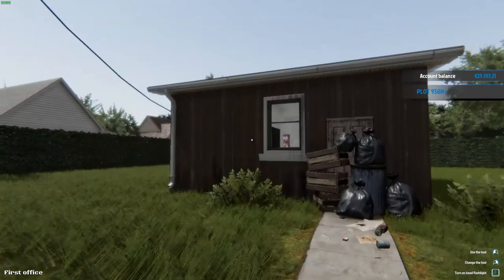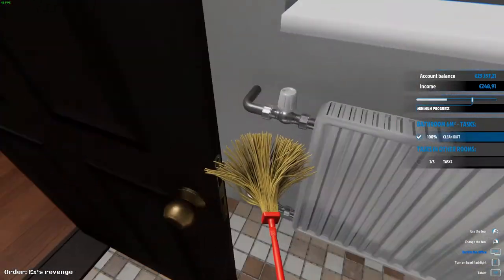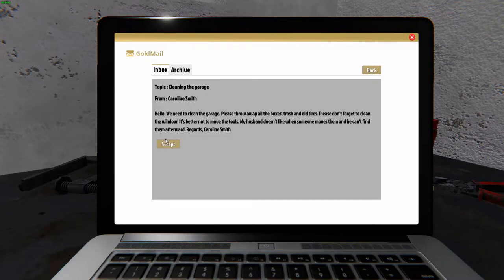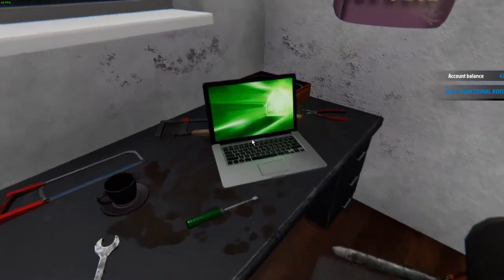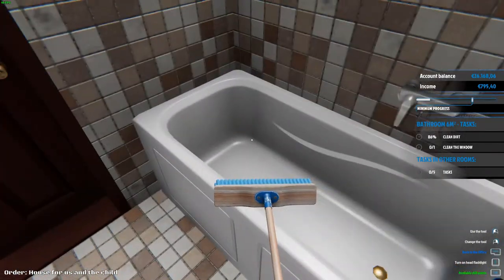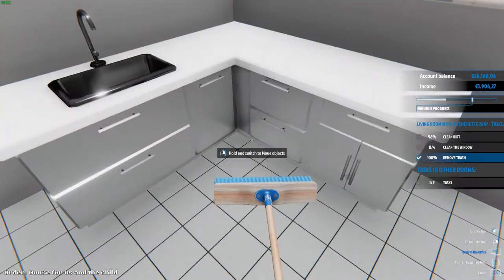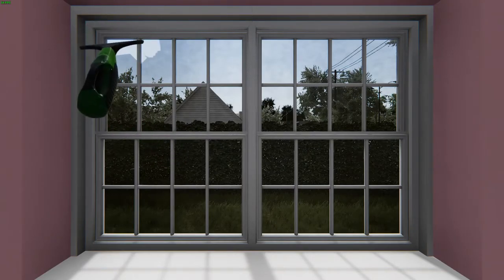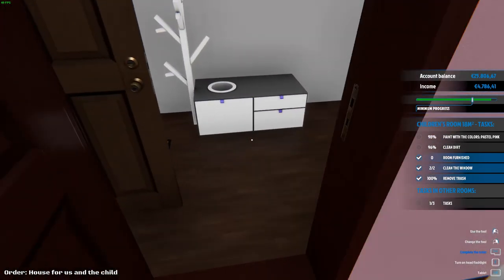Welcome to my office - House Flipper #1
Welcome to my office. In this first episode, we are gonna try and make some money. We need the money to buy our first home, grow and become a millionaire.

About:

House Flipper is a unique chance to become the one-man renovating crew. Buy, repair and upgrade devastated houses. Give them a second life and sell at a profit! At your disposal is a collection of tools and parts. Use them to hammer, drill, nail down, screw, and do what needs to be done. Experiment with interior design and decorating style you like.

Features
The first house flipping simulator on Steam
Unique repair mechanics
Decoration and furnishing interiors with hundreds of unique items to choose from.
Randomly generated tasks
Budget management

What Menturius is about:
1️⃣ I do all kind of Indie games on the pc. All kind of games. Adventures, simulation, actions. If it is innovating play it.
2️⃣ I do a monthly top of the month game. ore the best and newest indie games. Twitter me if you want your game in it.
3️⃣ I  love to be the challenge. So if you to challenge me let me know.
4️⃣ I am trying to do to keep it at 1 let's play at the time
6️⃣ I'm a family friendly casual gamer so you will not see any lewd or npfw content, and if there is any, I will be sure to age restrict it.

😴 Boring SEO Stuff 😴
Tags I used in this video:
indie games
steam indie games
top indie games
best indie games
new games
lets play
menturius
challenges
diep.io
slither.io
Agar.io
.io
kickstarter
sim games
Building games
strategy games
tycoon games
simulation games
pc games
steam
my time at Portia
Frostpunk
Reviews
Previews

This video title: "Welcome to my office - House Flipper #1"